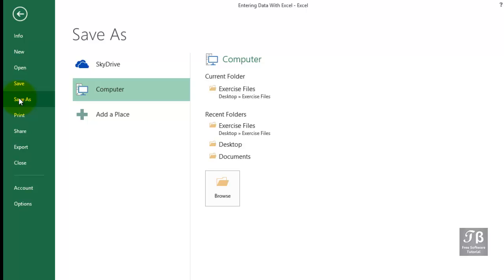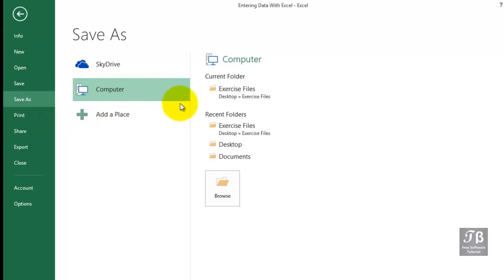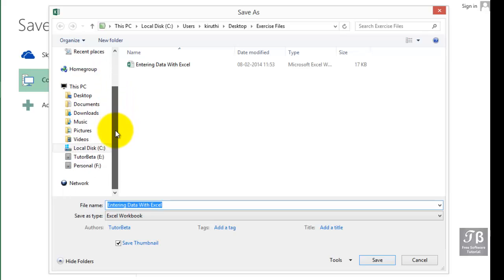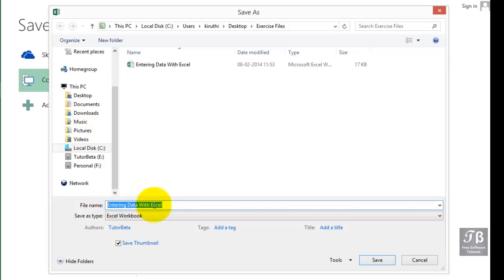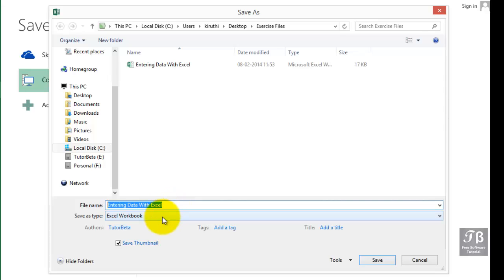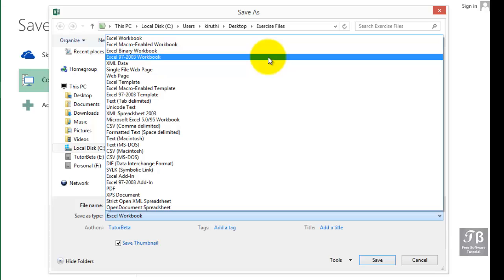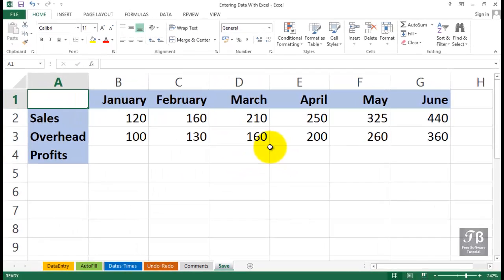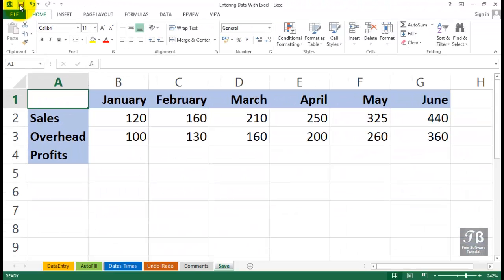16 File Save & SaveAs Option Microsoft Excel 2016 Beginner Course